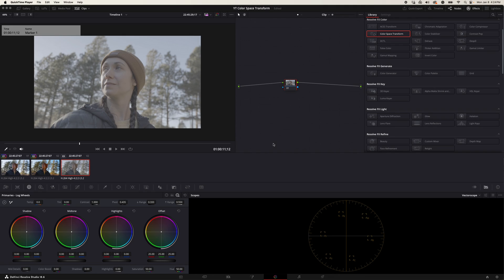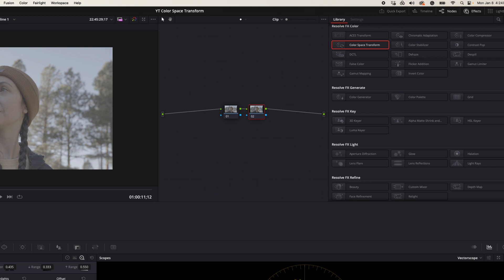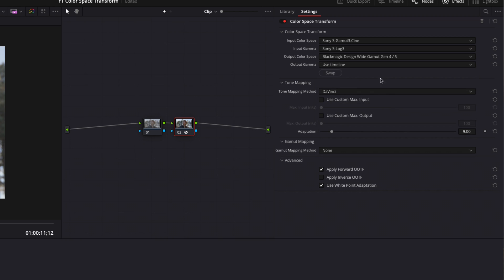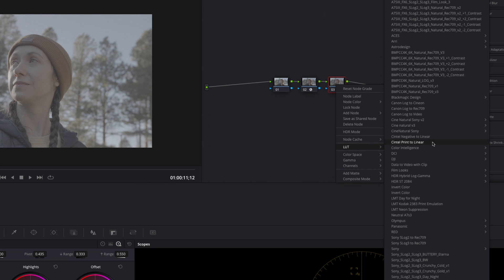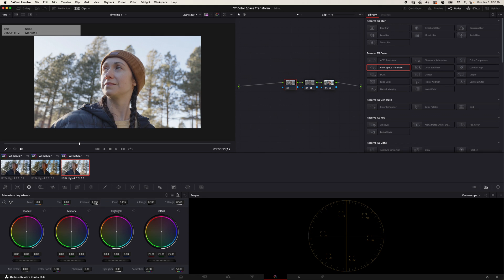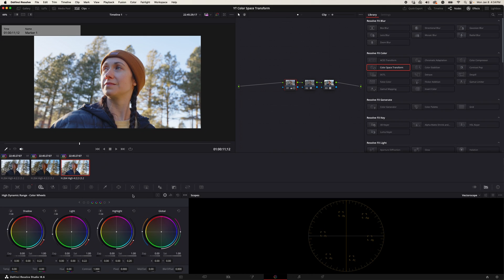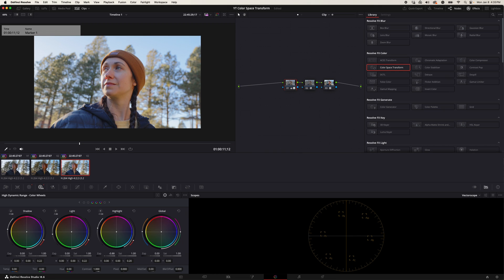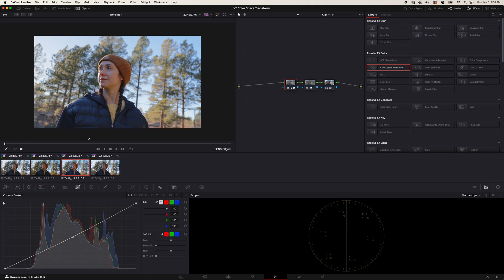Convert S-Log3 Into Blackmagic Gen 5 Color Using Color Space Transform In DaVinci Resolve 18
Book Your 1 On 1 DaVinci Resolve Tutoring Session With Me

Explore the world of color grading in DaVinci Resolve Studio 18 with our tutorial. Follow the simple steps to transform SLog3 Cine footage from Sony S-Log3 to the exquisite Blackmagic Design Gen 5 color. Elevate your videos and captivate your audience with this easy-to-follow guide.